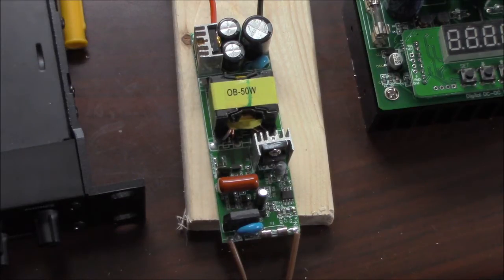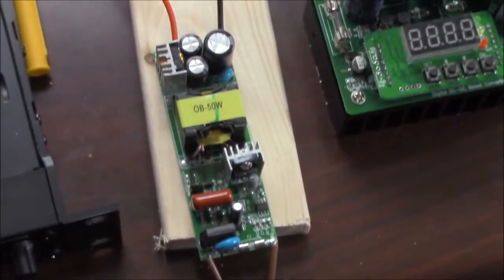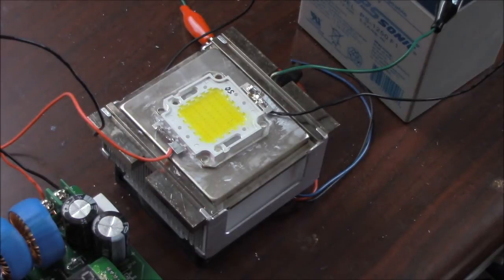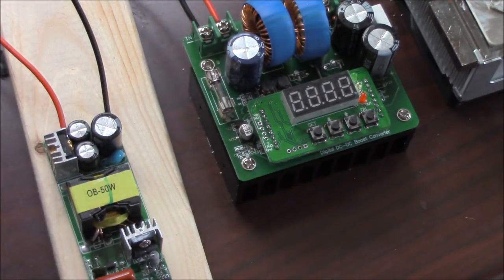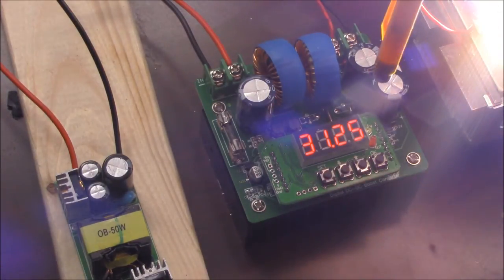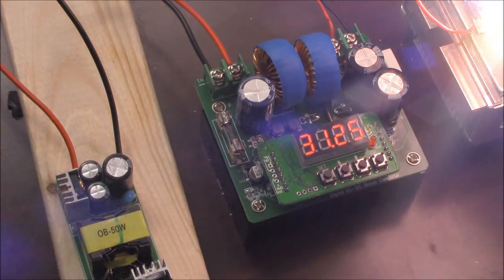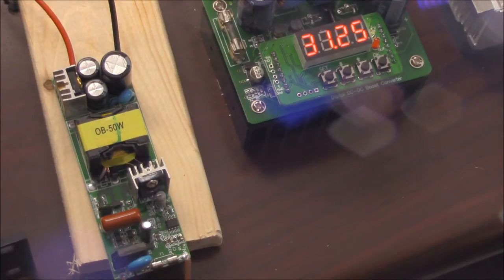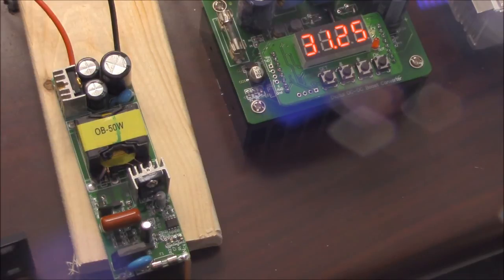50 Watt LED Driver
Review and setup of a 50 Watt LED driver and 50 Watt LED.